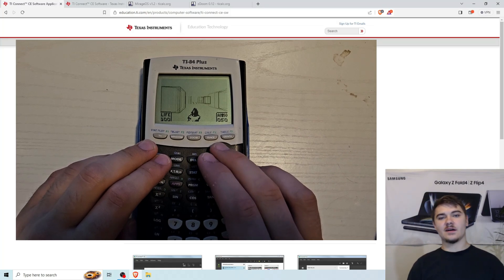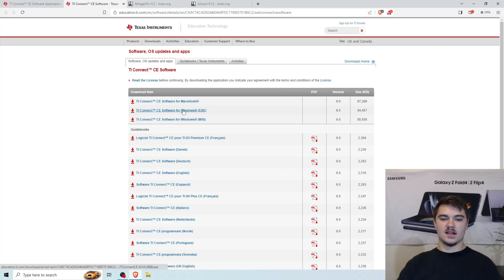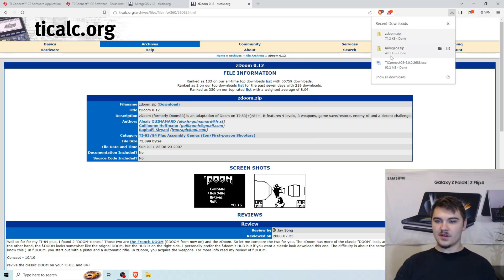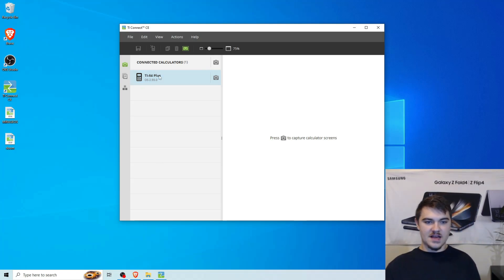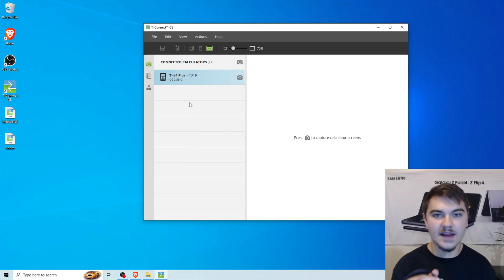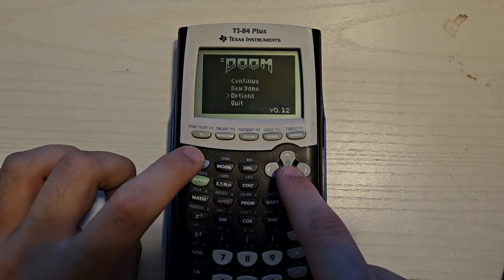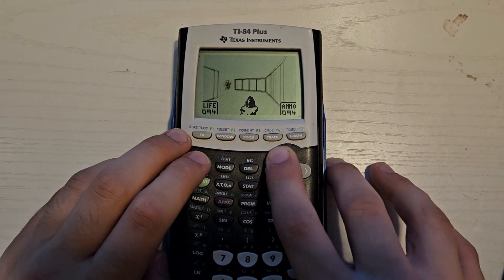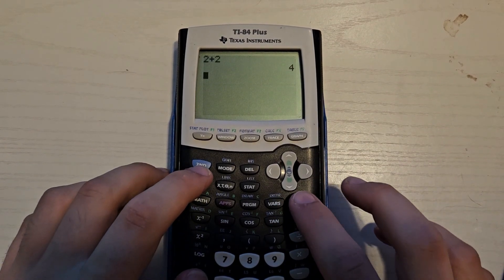How to get DOOM on Ti-84 Plus! (Updated for 2023)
Please help each other out in the comments! I am sadly not able to answer all comments!